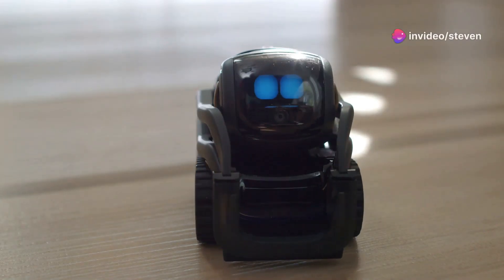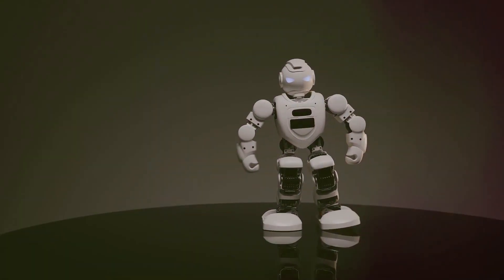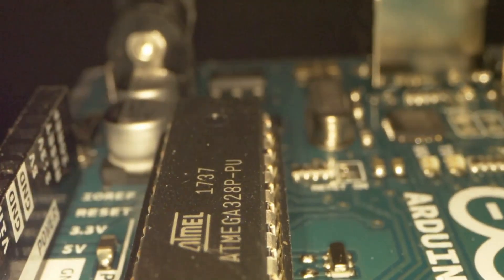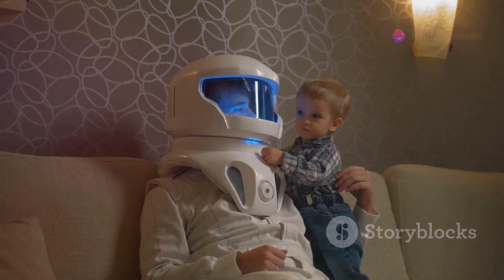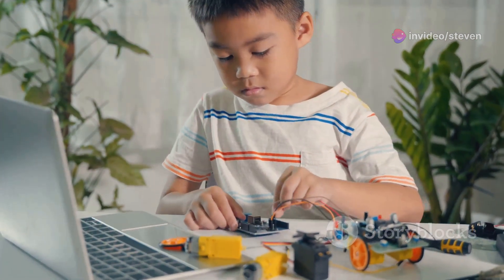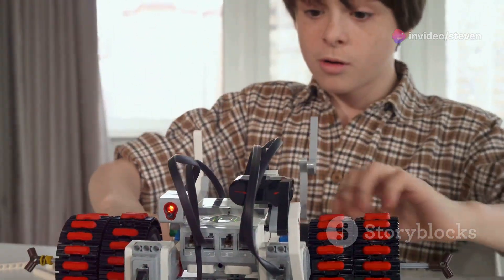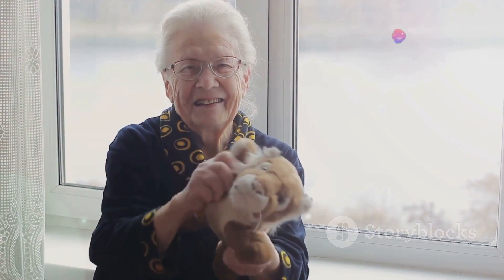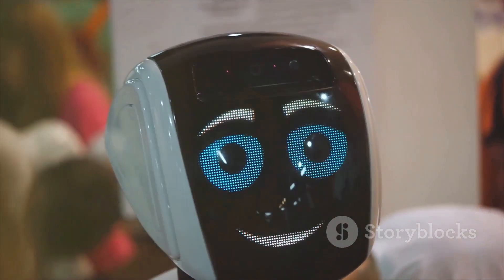Meet the ChatGPT-Powered Plush Koala!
Nightmare-Inducing Koala Gets ChatGPT Powered Upgrade

The internet has been in a buzz with new development in AI. Redditor Spiritual_Aside_7859 has created an upgrade like no other. This user has given a plush koala bear AI capabilities, courtesy of ChatGPT. Setting this creation apart, it's powered by a unique combination of a Raspberry Pi board and Arduino Uno R4.

The koala has an ultrasonic sensor to detect near objects, primarily humans. Creepily enough, an intriguing detail is a mini OLED monitor fitted into the koala's eyehole, arguably drawing similarities to a character from a horror video game, 'Five Nights at Freddy's'.

The plush koala's first version admittedly packing bugs, the creator confirms improvement strategies in the pipeline, including enhancing speech recognition and installing a mouth display.

Perhaps the most innovative aspect is the planned incorporation of facial recognition technology for increased interactivity. But it's not all creepy - the system allows the koala to follow its user’s every move, which is pretty incredible.

The reimagining of plush toys through AI not only represents a giant leap for hobbyists but a fun, if eerie, integration of technology in daily life. How long before AI enters your home in ways you hadn't imagined?

 Meet the ChatGPT-Powered Plush Koala! by Steven's Workspace

OUTLINE:

00:00:00 AI Enters the Playroom
00:01:05 Inside the ChatGPT Koala
00:02:03 Learning and Interacting with AI
00:02:59 Building the Future, One Robot at a Time
00:03:53 Even Smarter Companions
00:04:42 AI and the Toys of Tomorrow